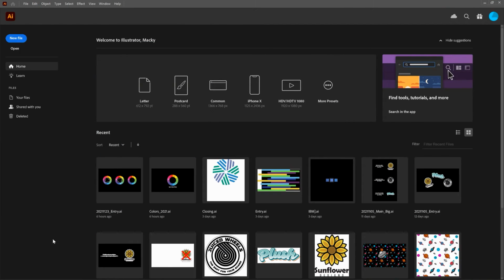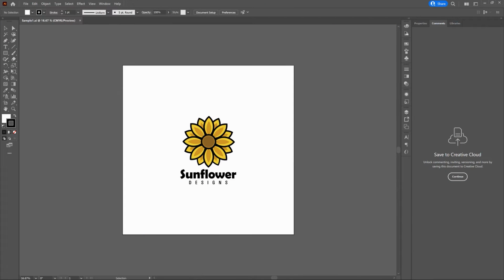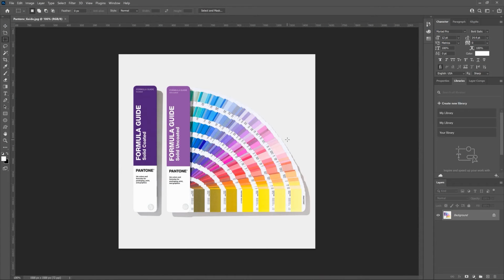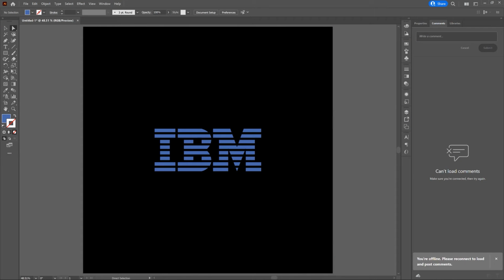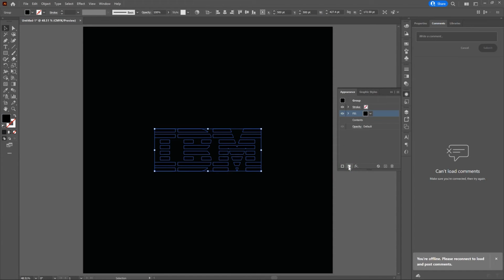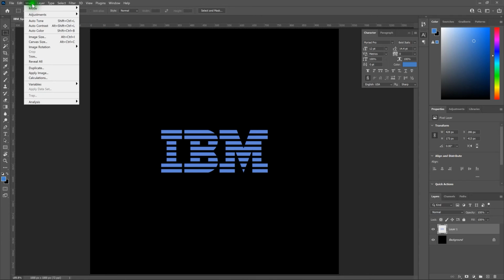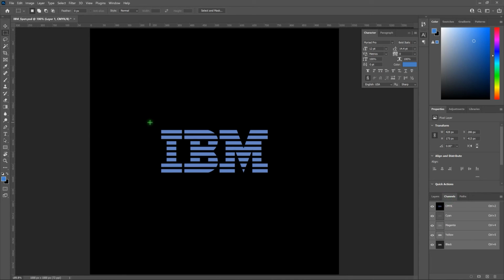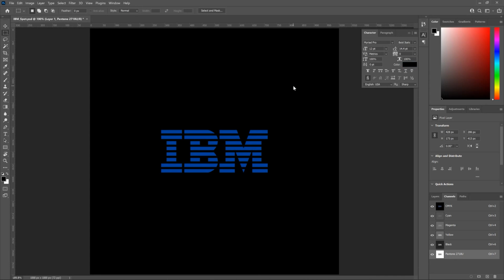Photoshop and Illustrator: Build and Output Your Color Files the Right Way!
This is a video for Adobe Illustrator and Photoshop. This video is a primer on how to work with and output color the right way. In this video, you'll learn about the RGB and CMYK color models. As a bonus, you'll learn how to output spot colors, as well. Once you watch this video, you'll have a great understanding of basic color management in each application. Check it out!